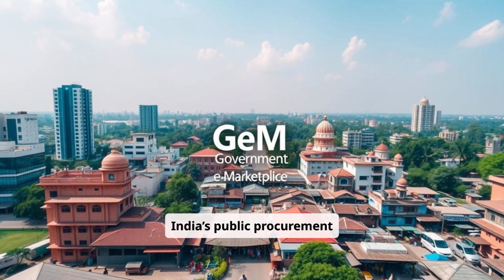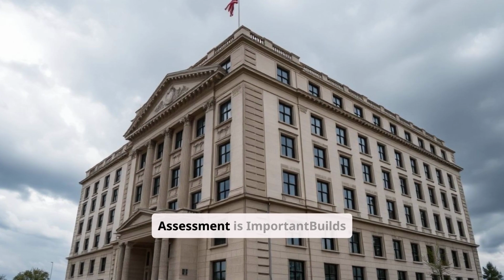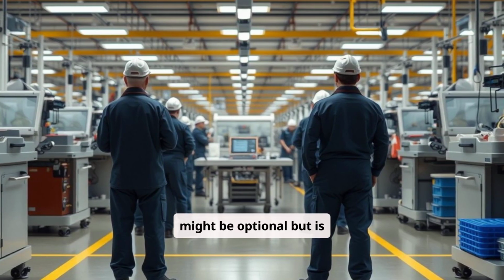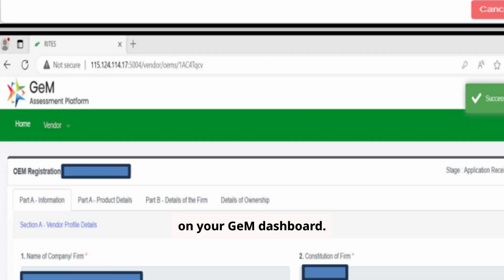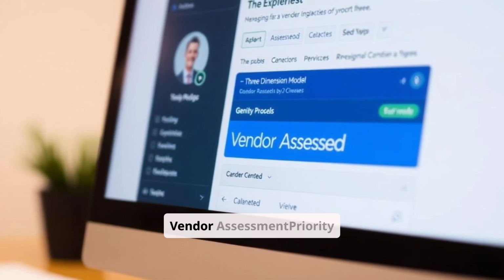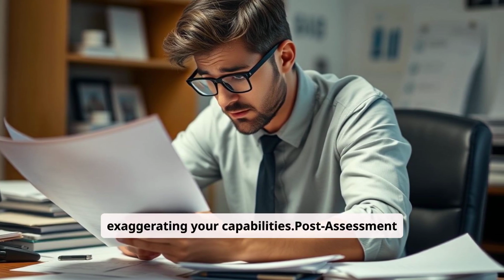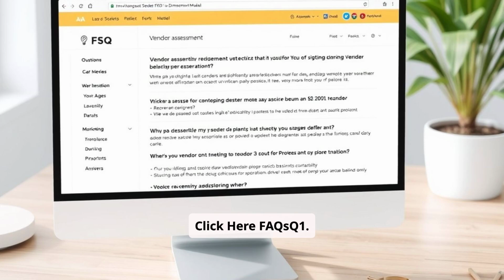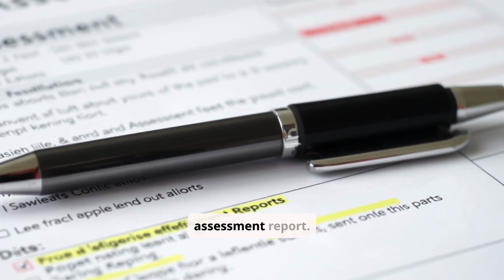Vendor assessment on GeM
Tender, eTender, GeM, Tender jankari. टेंडर जानकारी, Tender information, निविदा प्रक्रिया
Vendor assessment by RITES  ltd on GeM